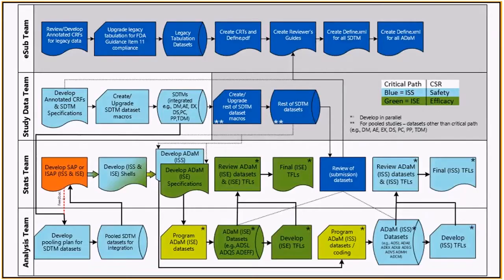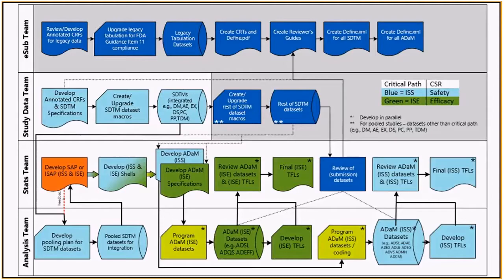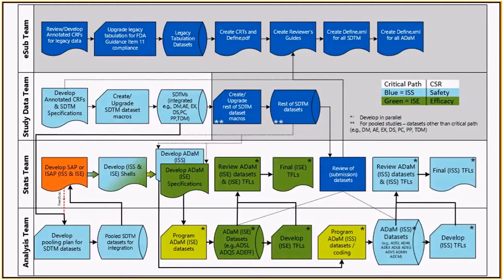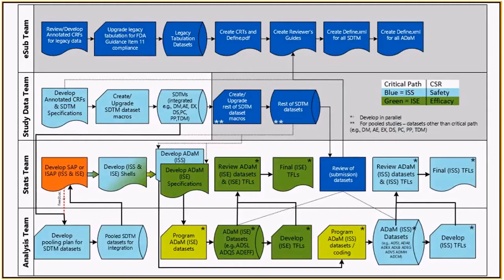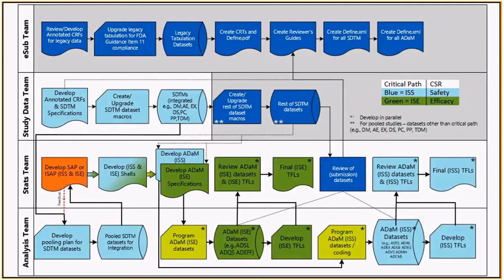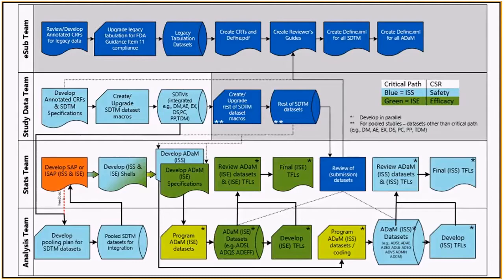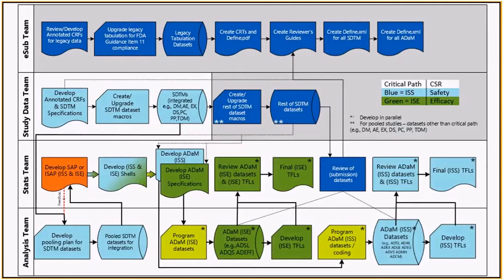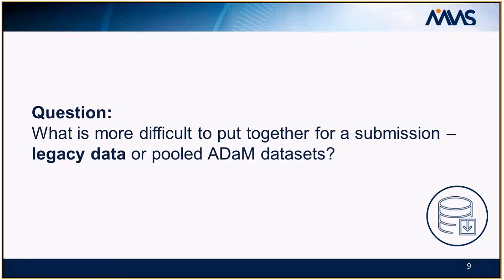Wisdom from the Front Lines of Successful NDA Submission Programming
Listen to the MMS Pharmaceutical Expert Insights Webinar titled “Wisdom from the Front Lines of Successful NDA Submission Programming: Utilizing the Biometrics Operational Data Model.”